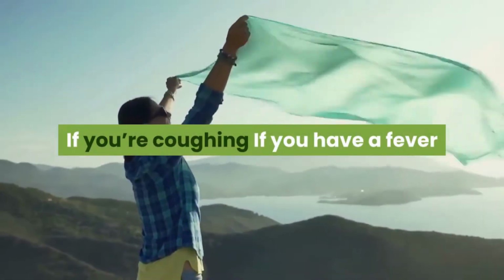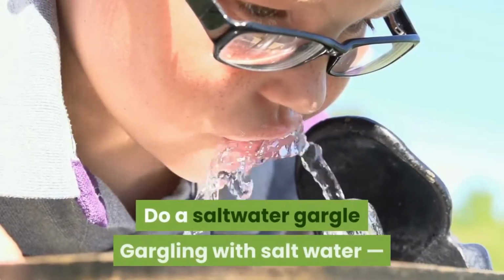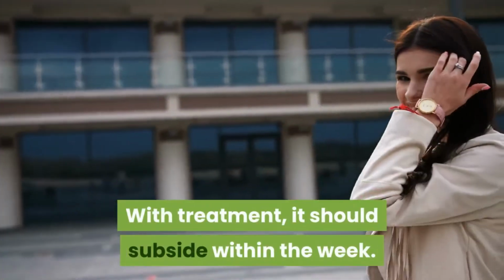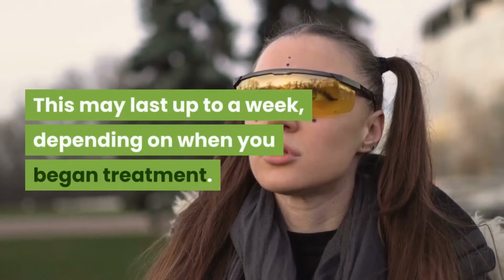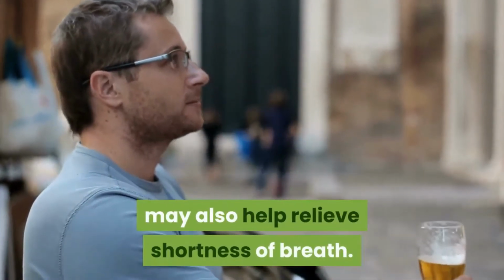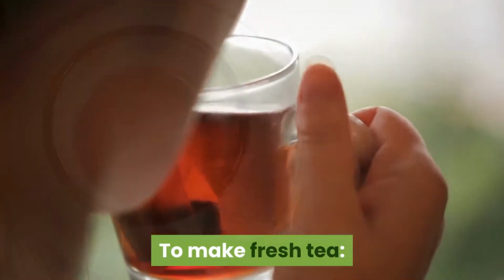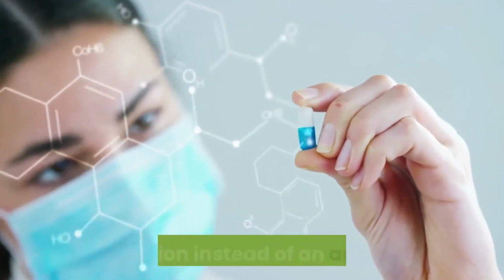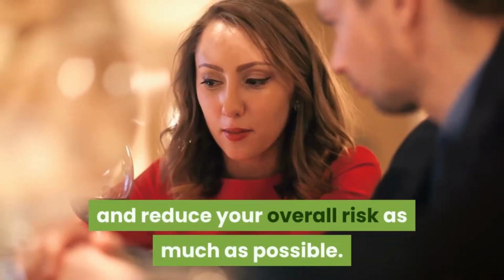10 HOME REMEDIES FOR PNEUMONIA SYMPTOMS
10 Home Remedies for Pneumonia Symptoms